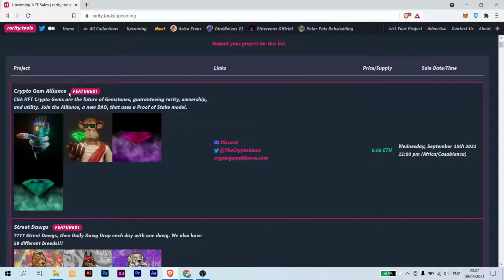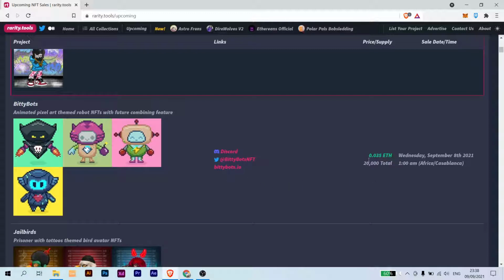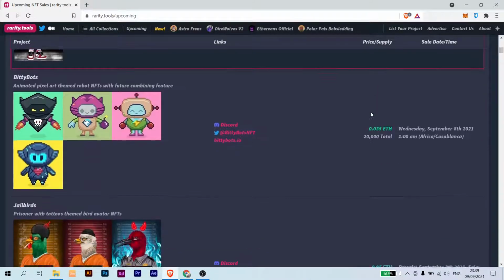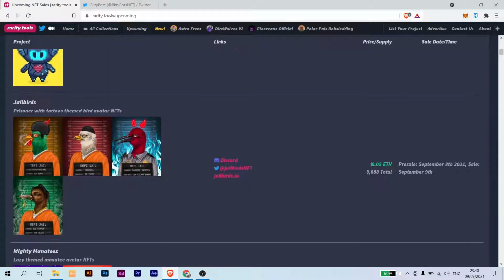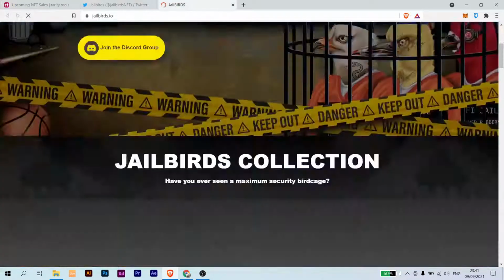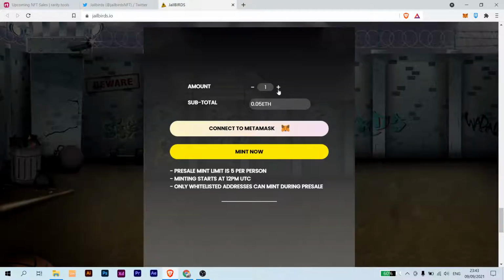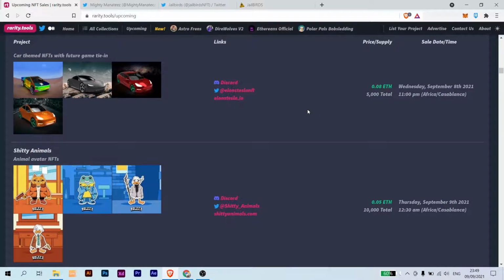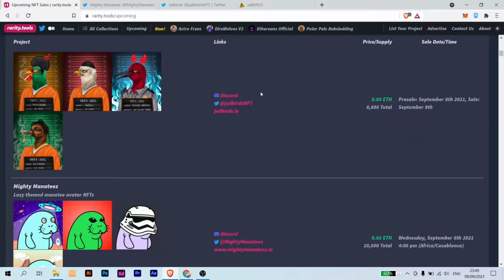How to Find NFT Projects Early + Free NFTs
BTC: 1Nxu55LwJG7WeqRvQ5LdFY7nHCuyfm2fV8

ETH / BSC / MTV / MATIC: 0xd74fe8952eAb23A8F79a4B9A9a55Bc276E5720E8

BCH: qz8f77ekg8aakdhlj0rann72f975ry8nxqvf0kk2qr

Timeline:
00:00 Intro
00:14 Rarity.tools
03:23 Road Map
03:47 How to Connect & Mint an NFT
04:27 Presale
05:00 Check Twitter & Discord
05:50 Giveaways "FREE NFTS & ETH"
07:06 Outro